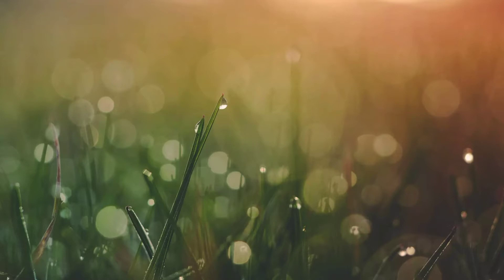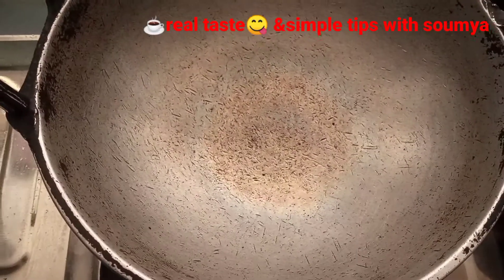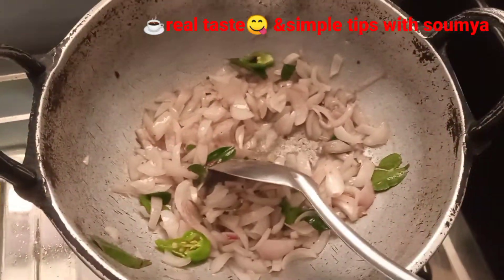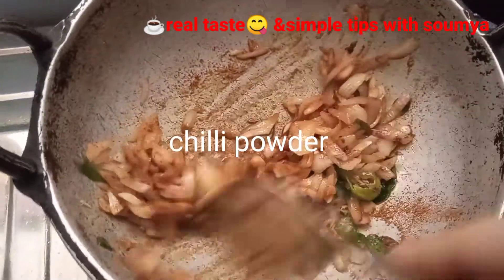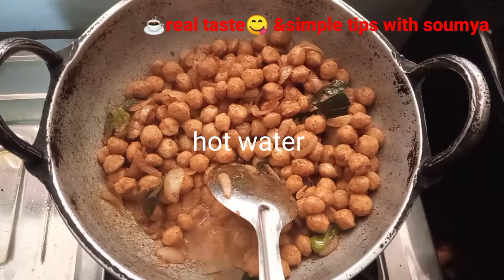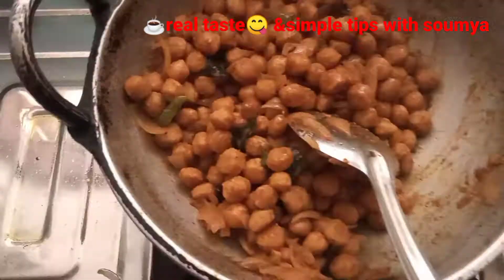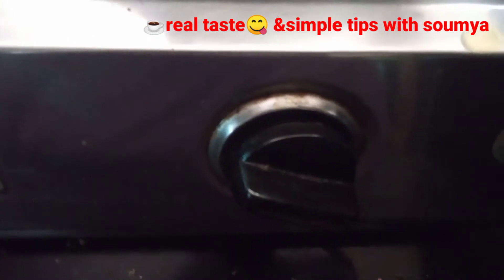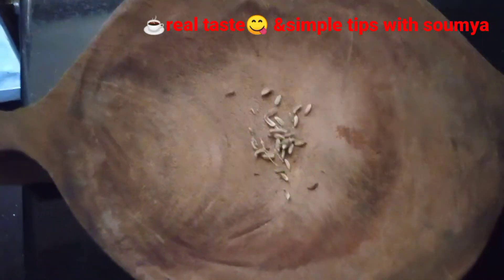ഇറച്ചികറിയുടെ അതേ ടേസ്റ്റിൽ സോയാബീൻ ഉലത്ത്||ചപ്പാത്തിക്കൊപ്പം കഴിക്കാൻ പറ്റിയ കറി||soya chunks